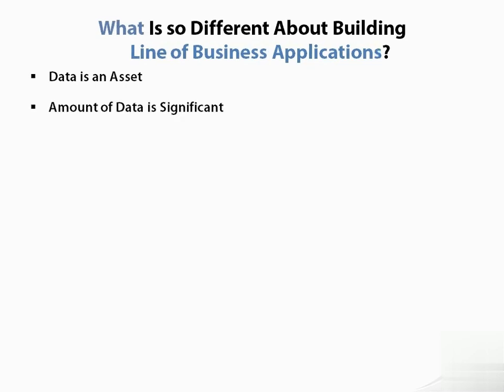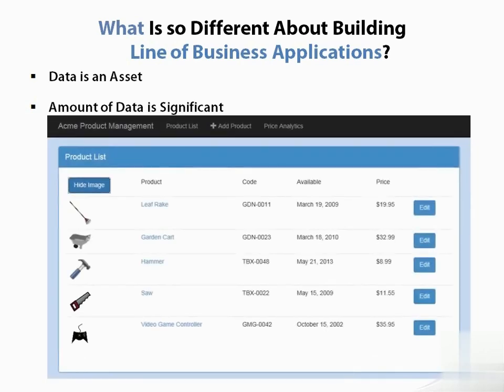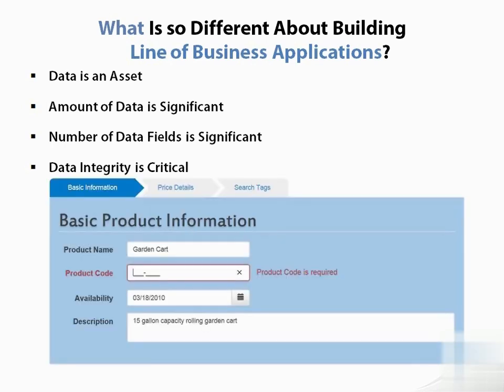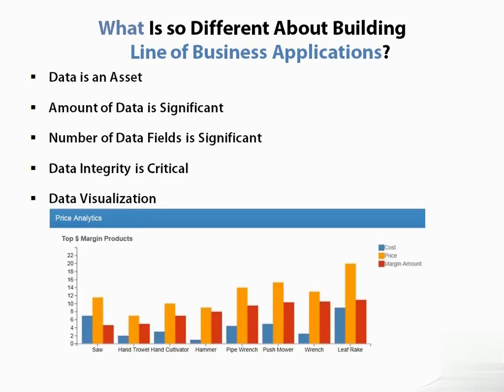Key Factors in Building a Line of Business Application AngularJS Vid-03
If you haven’t tried AngularJS yet, you’re missing out. The
framework consists of a tightly integrated toolset that will help
you build well structured, rich client-side applications in a

modular fashion—with less code and more flexibility.

One of the reasons working with AngularJS is because of its

flexibility regarding server communication. Like most JavaScript
MVC frameworks, it lets you work with any server-side technology
as long as it can serve your app through a RESTful web API. But
Angular also provides services on top of XHR that dramatically
simplify your code and allow you to abstract API calls into
reusable services. As a result, you can move your model and
business logic to the front-end and build back-end agnostic web
apps. In this AngularJS tutorial, we’ll do just that, one step at
a time.